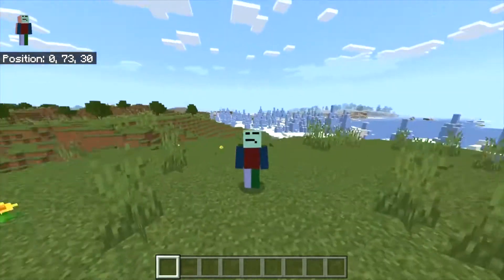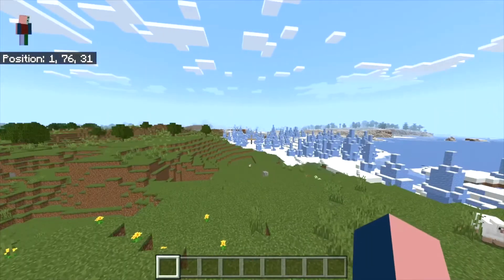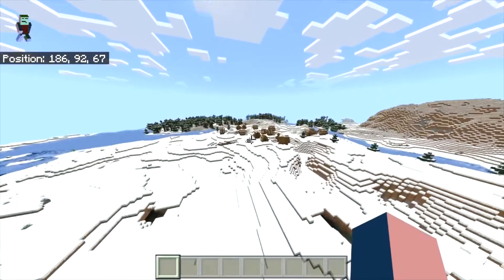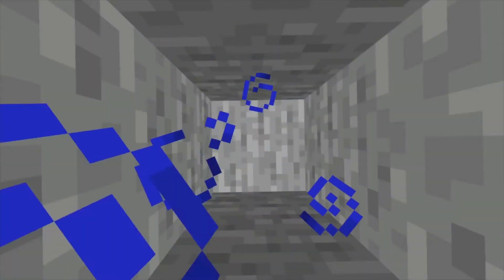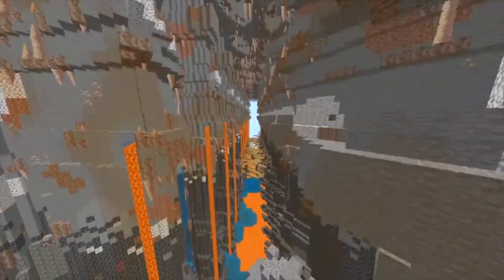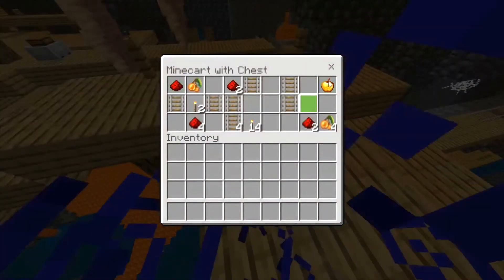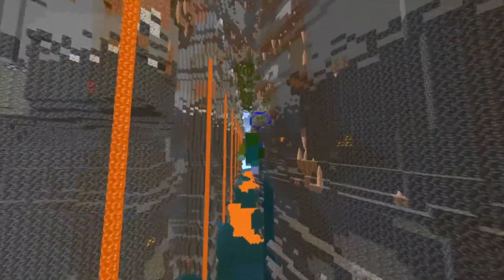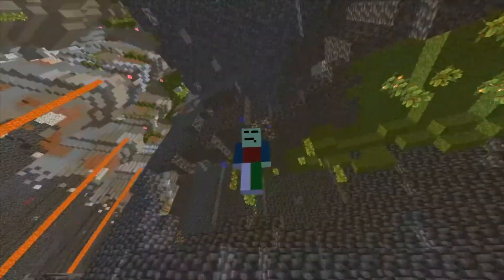This broken 1.18 Minecraft seed repeats EVERYTHING including diamonds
This seed is INSANE! filming and exploring this was SO INTRESTING!
35 likes for another broken seed video!
like and sub!
have a nice day (seed is in video)